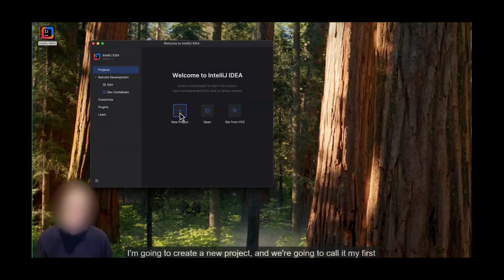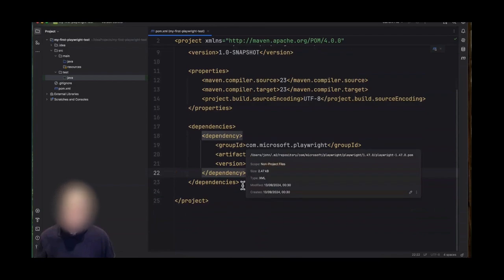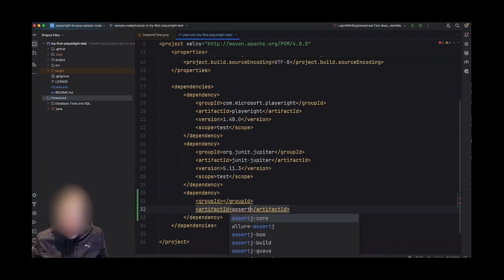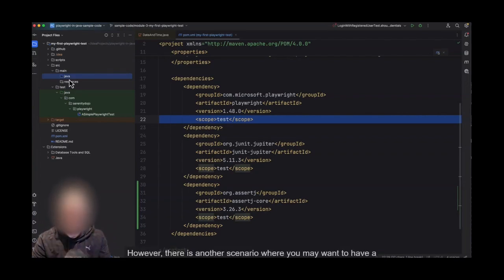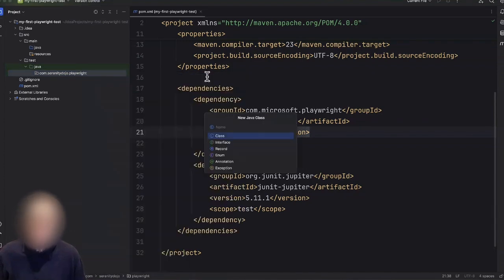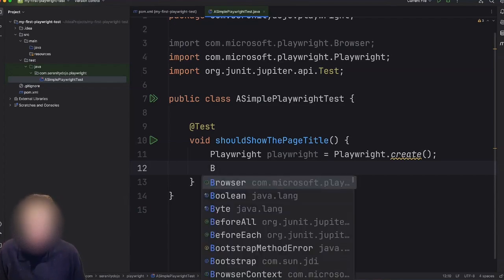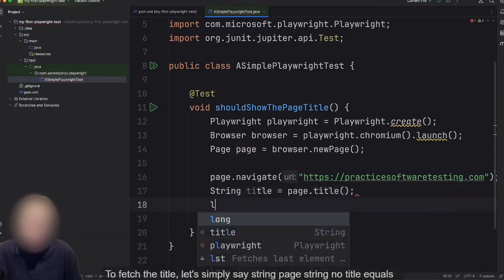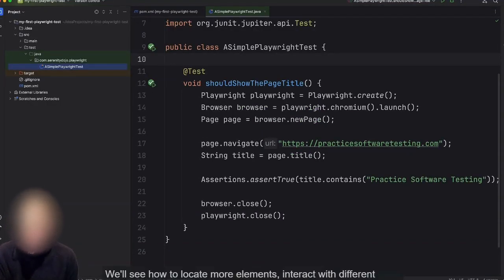4. Your First Playwright Tests | Write Your First Playwright Test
To write your first Playwright test in Java, you must configure a Maven or Gradle project, initialize the Playwright engine, launch a browser instance, and leverage web-first assertions. Playwright for Java provides built-in auto-waiting mechanisms and handles Chromium, Firefox, and WebKit out of the box